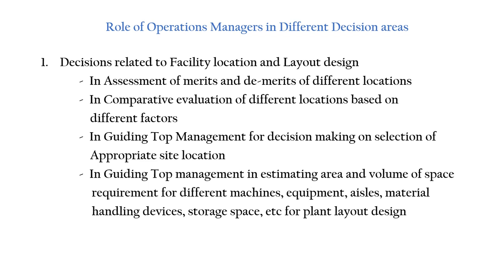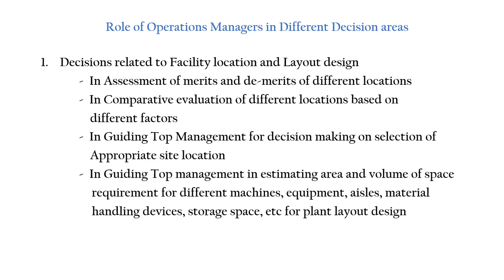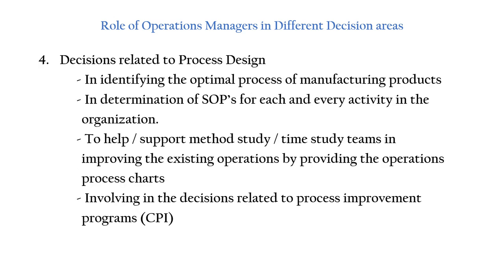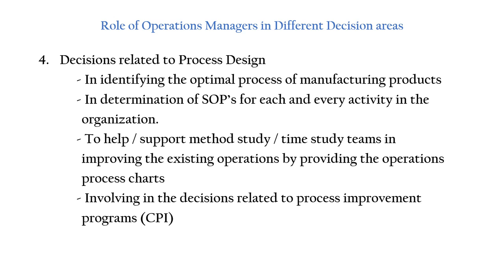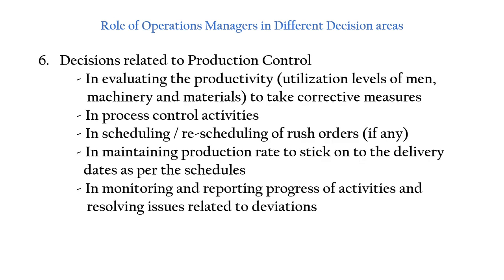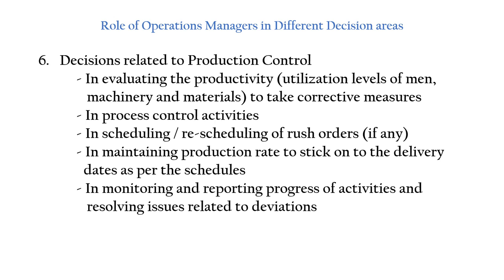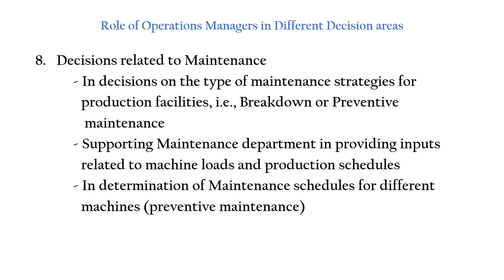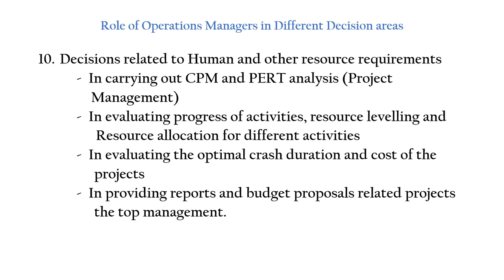Role and Decision areas of Operations Manager | Operations Management | MBA and CMS Courses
In this video, the role of an Operations Manager is described where his guidance and suggestions are required for the top management to take optimal decisiotns related to facilities location and layout design, product and process design, Materials management and inventory control, Material handling and maintenance management, Production planning and scheduling, Process and quality control activities, Project management, etc.  How an Operations Manager works in close coordination with different functional heads and supports the top management as well as functional heads in providing required resources for smooth and effective functioning of the organization.